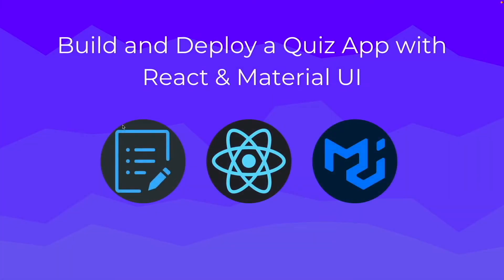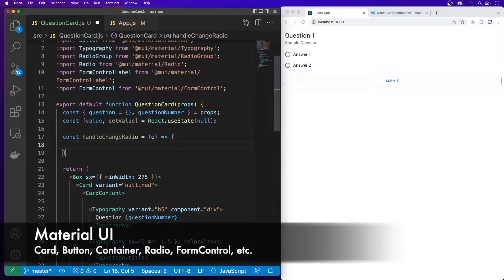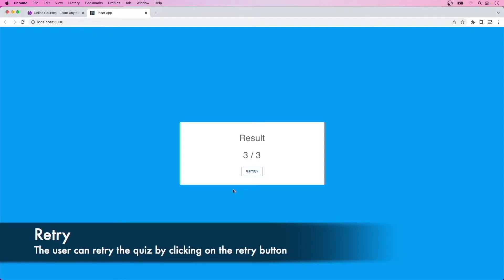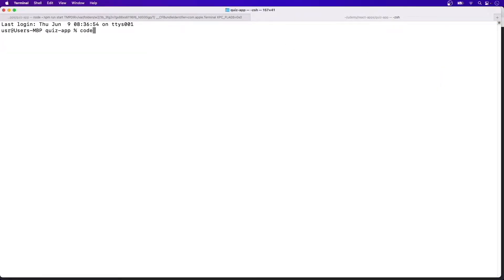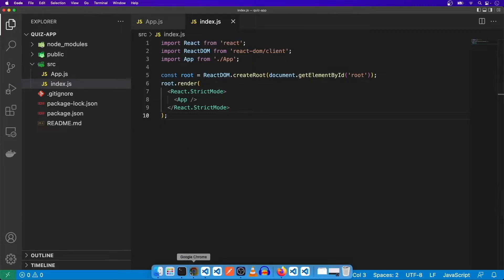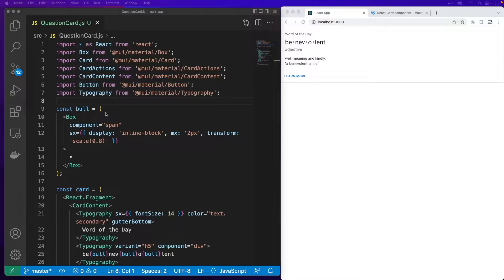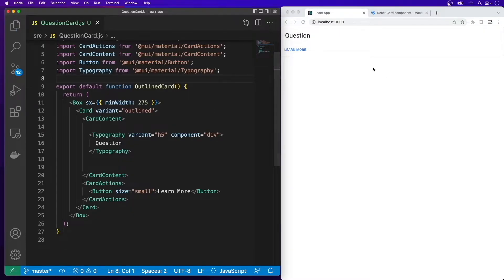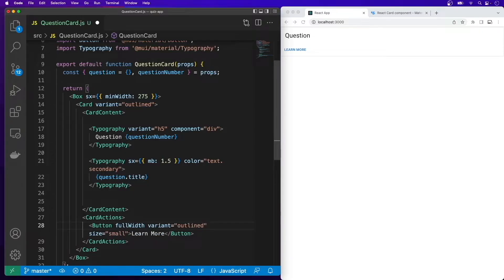Build and Deploy a Quiz App with React & Material UI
In this video, we are going to build and deploy a quiz app using React, Material UI, and Netlify.

Build and Deploy 5 React Applications (w/ hooks, MUI, etc.)

Learn how to build and deploy a full stack web application with React and Django

0:00 Intro
1:15 Setup
4:46 Question card
13:10 Showing questions
18:03 Result screen
23:59 Deployment